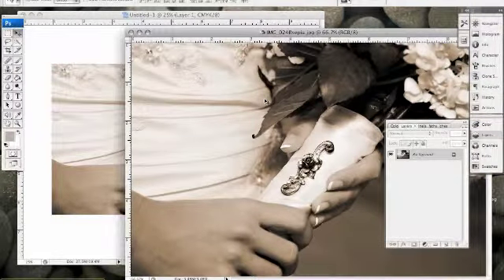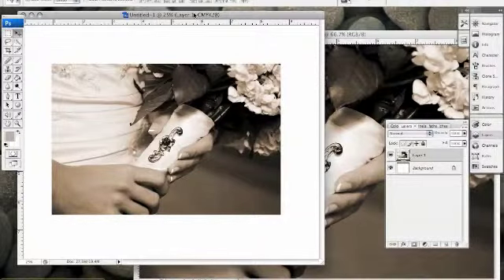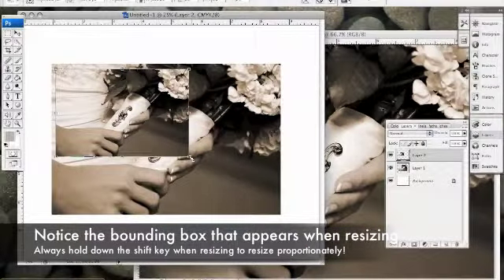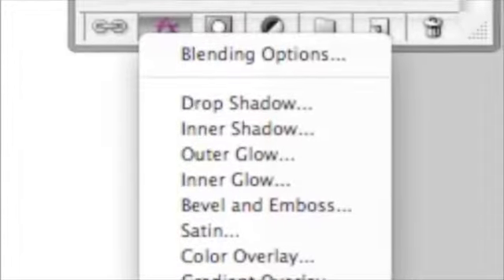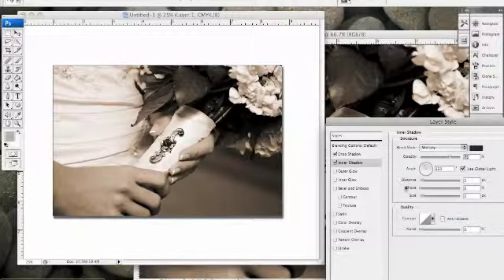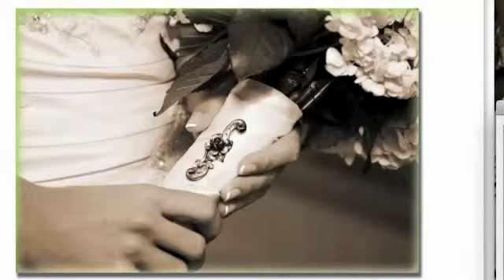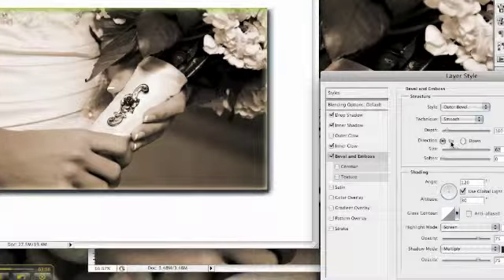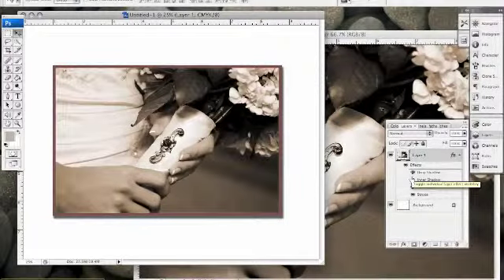Styling Images with Layer Effects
In this instructional tutorial I will show you how to add simple layer effects, explained in a previous tutorial, to an image.  If you have not watched my first tutorial on applying layer styles, I would suggest viewing that first.